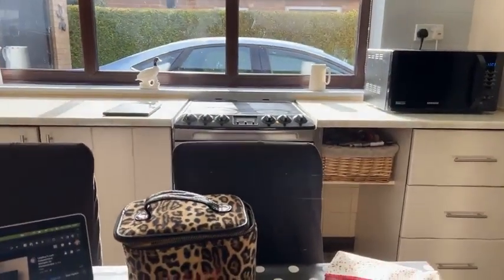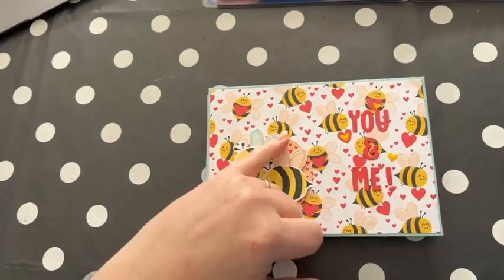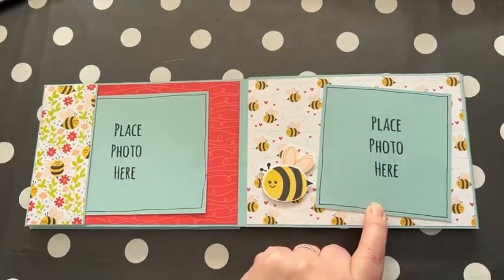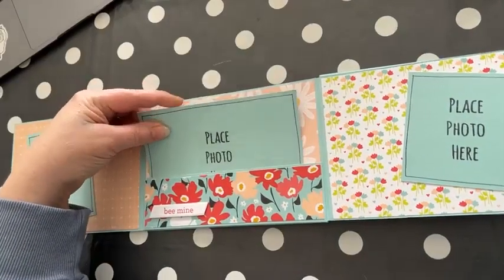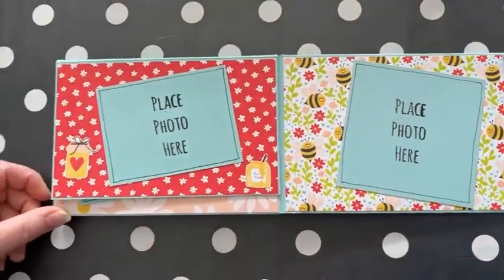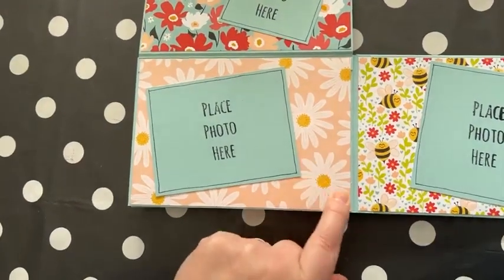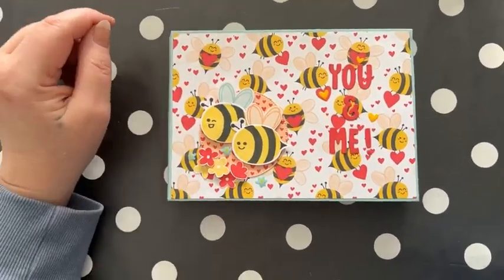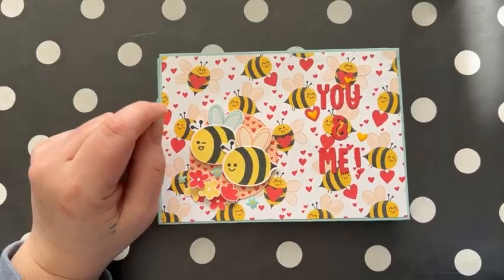Bee Mine Suite, Stampin' Up! Accordion Mini Album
I want to share with you a mini album I created using the Bee Mine Suite.  The decoration is simple and easy to recreate.  There is plenty of room for photos on the many flaps and in pockets.  The base structure was made following a cutting guide from Cal Summers Paper, Scissors, Story.